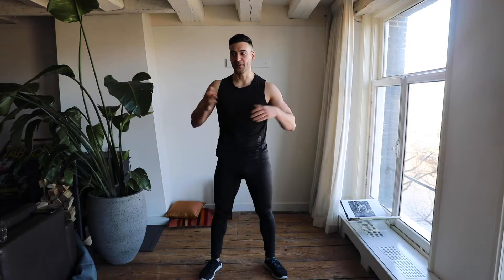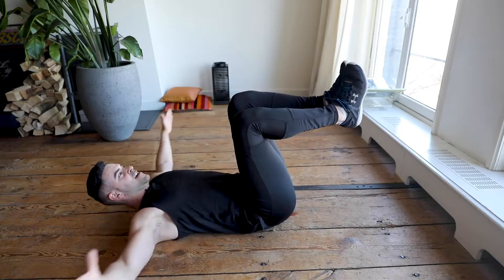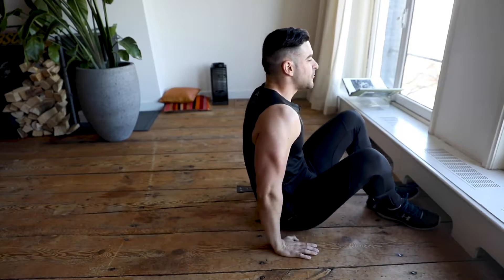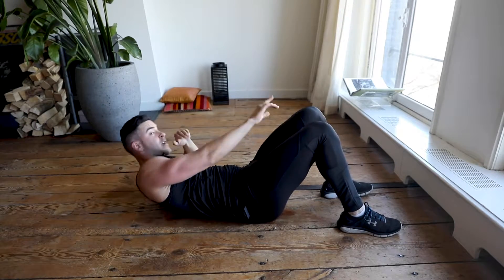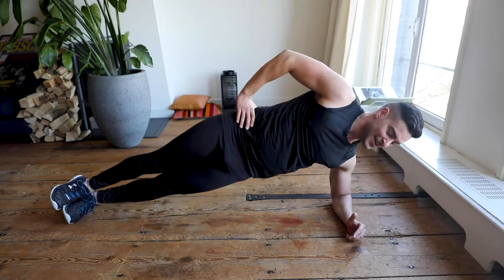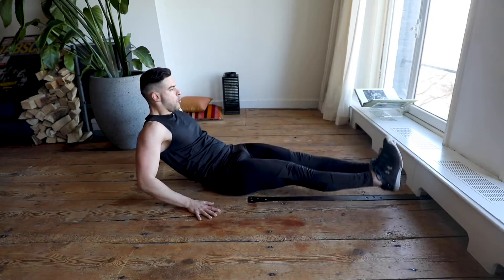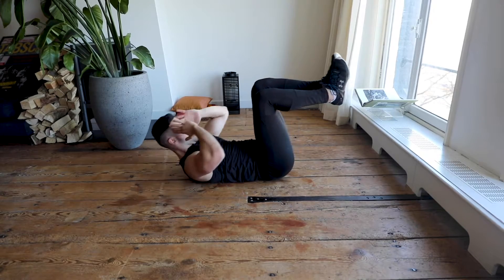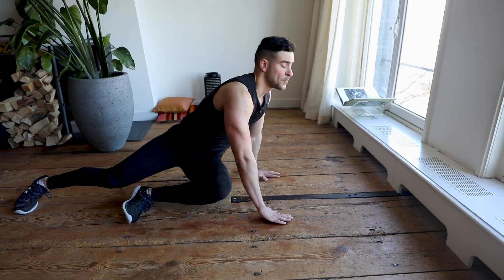Core home workout | TrainMore at Home #1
De TrainMore at home workouts zijn voor meerdere niveau’s en op elk moment van de dag beschikbaar. Ga je vanuit je woonkamer aan de slag met met workouts als core, HIIT, full body, yoga, booty and more.

Instructor: Adriaan

TrainMore
Jij leeft niet om te trainen, jij traint om te leven. Jij wil fit zijn om meer te genieten en sport voor meer energie. Je traint om te kunnen doen waar jij van houdt.

Vanuit deze gedachte werd in 2010 TrainMore opgericht. Een gym die je helpt om alles uit het leven te halen. Jouw ultieme urban fitness playground middenin de stad. We belonen iedere workout met €1,- euro korting. En dat werkt! Onze members trainen 70% meer dan het landelijk gemiddelde en onze urban fitness community groeit iedere dag.